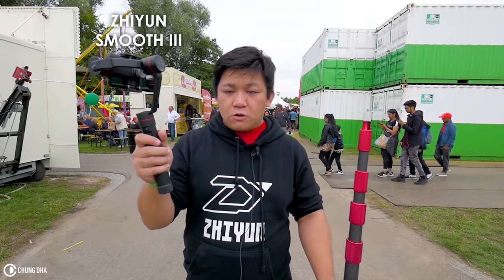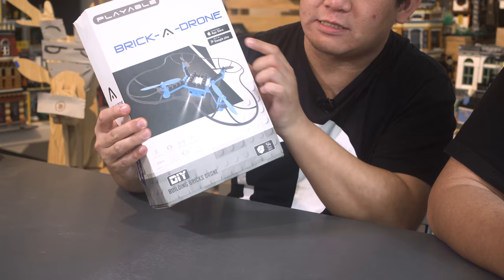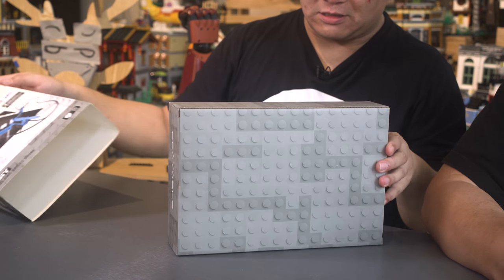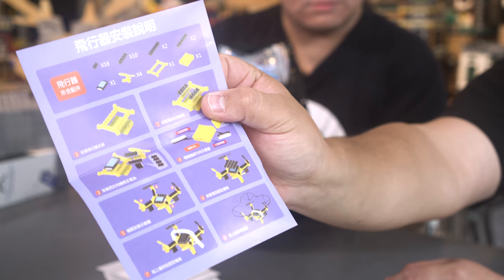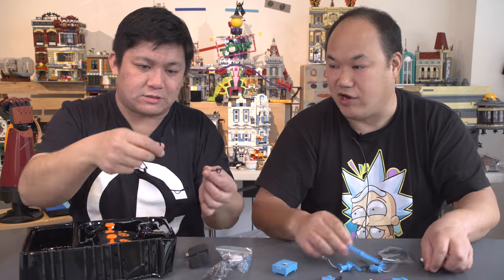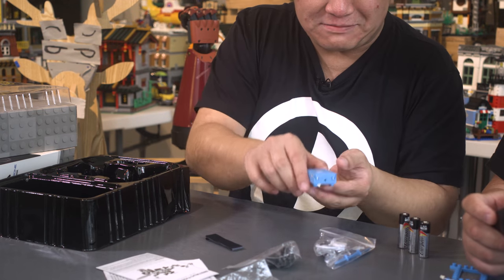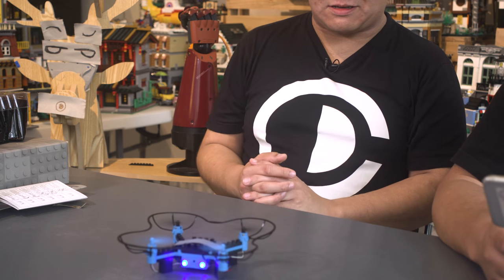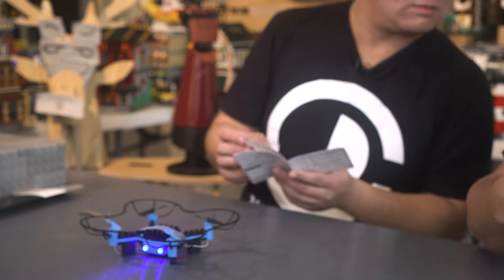BRICK A DRONE - A Playable Unboxing PART 1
Fellow filmmaker Chung Dha brings me a gift, one I’ve never heard of. Enjoy this unboxing and building with a little flight test.

0:50 - the box
1:27 - unboxing
2:07 - manual
6:02 - the drone
7:01 - the flight
11:34 - Chung's flight and outtakes

Follow Chung’s channel below if you’re interested in some fun film making tips.

If you’re interested in the drone,  the site is here and they’re from Hong Kong as well: